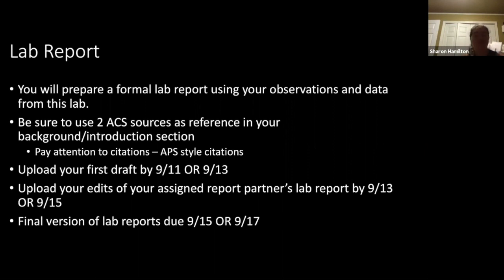Recrystalization Lab P5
This video is about Recrystalization Lab P5